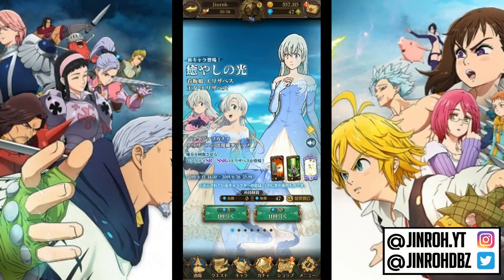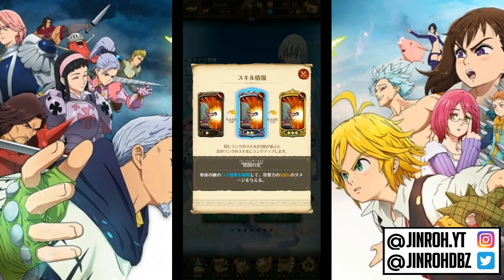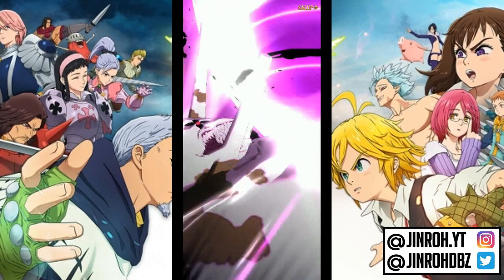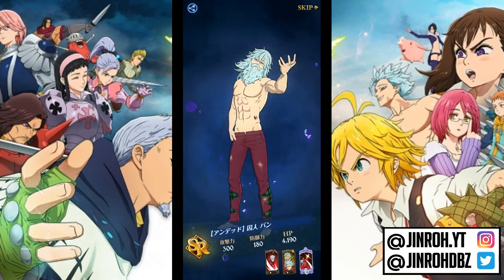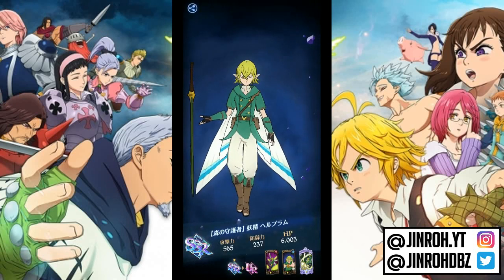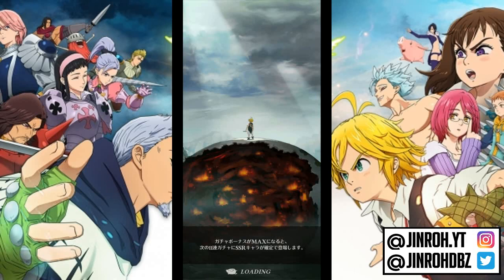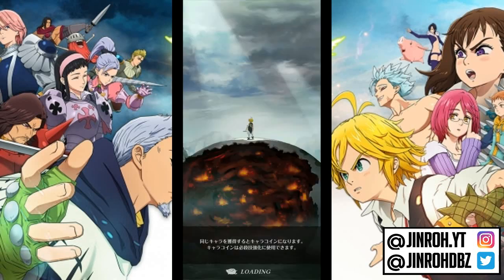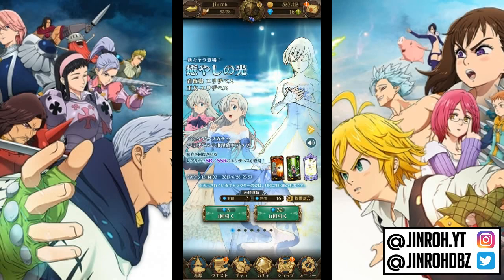NEW Elizabeth SSR Units Banner & Events! Seven Deadly Sins Grand Cross of Light & Darkness